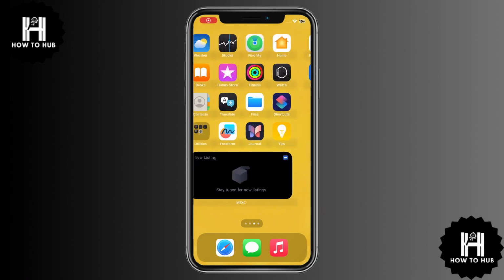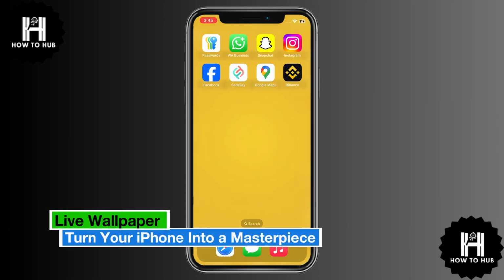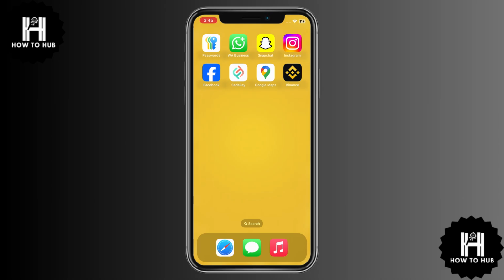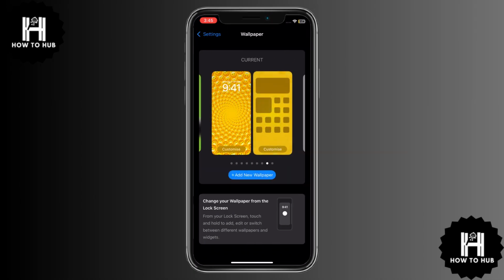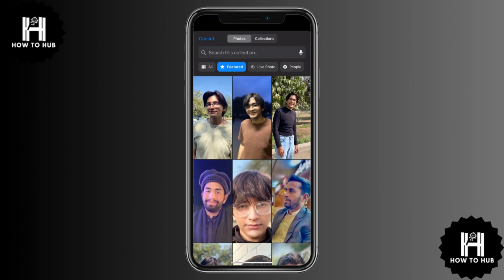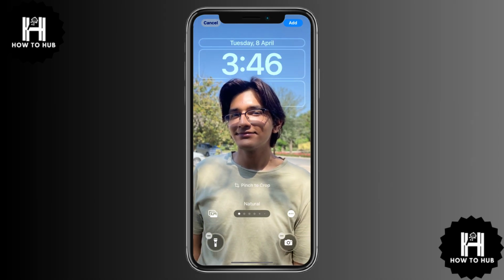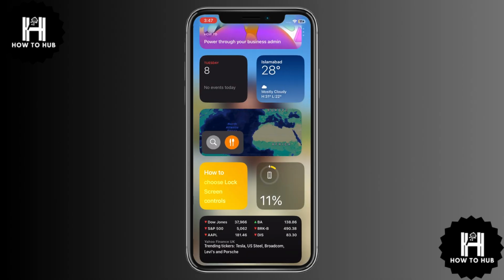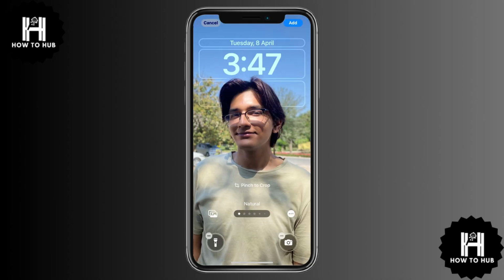iOS 18 Live Wallpaper Hack | Turn Your iPhone Lock Screen Into a Masterpiece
Discover the iOS 18 live wallpaper hack and turn your iPhone into a dynamic masterpiece! Learn how to use custom animations and shortcuts to create stunning live wallpapers in seconds.